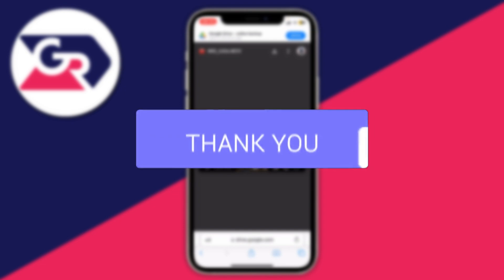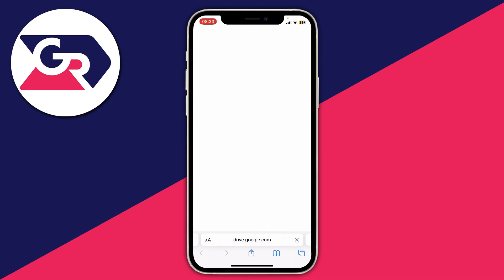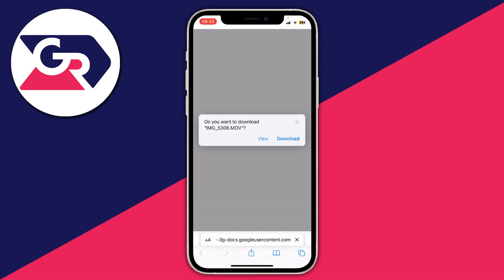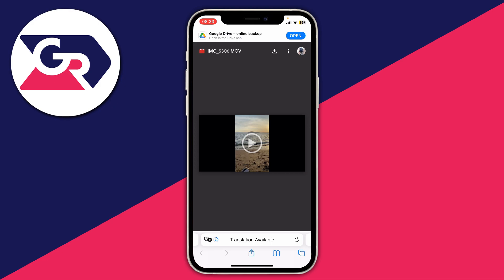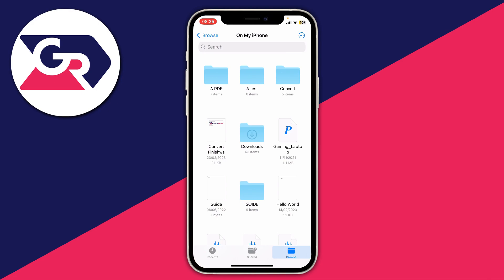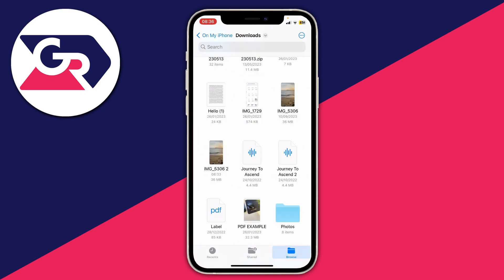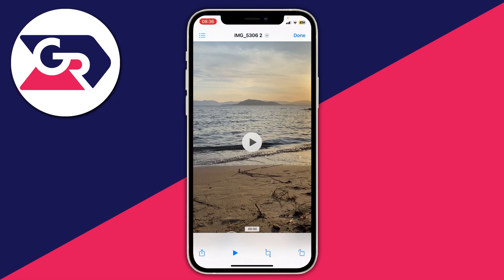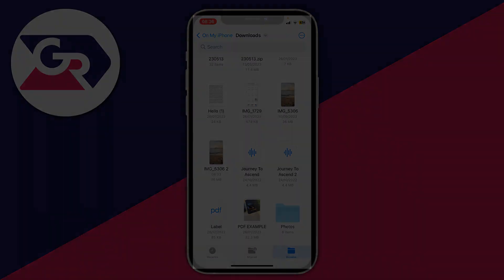How To Find Downloads On iPhone - Full Guide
GuideRealm